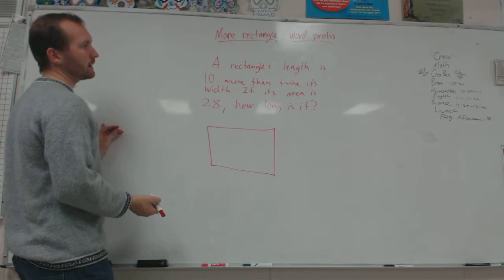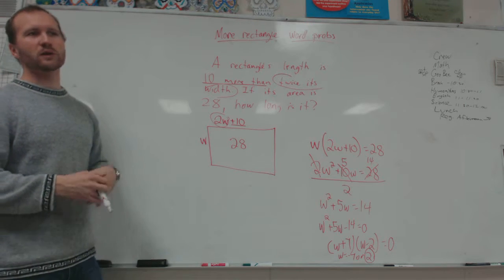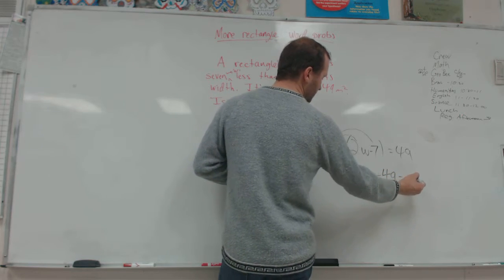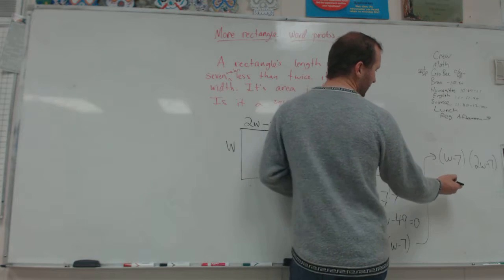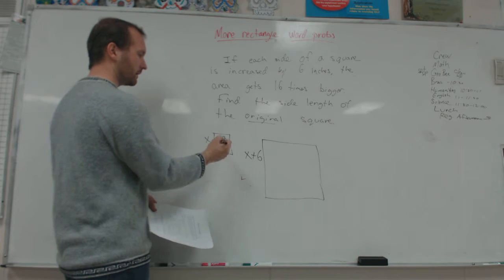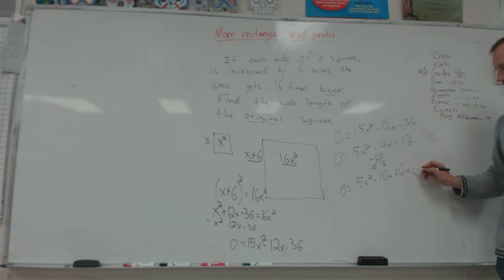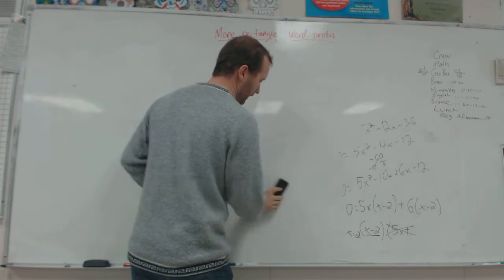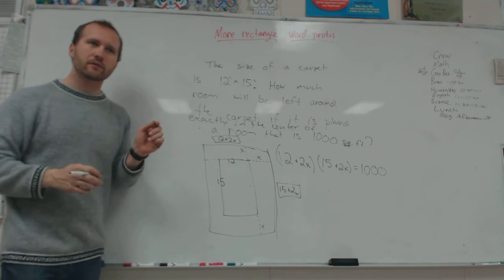1 29 Nate rectangle word problems continued